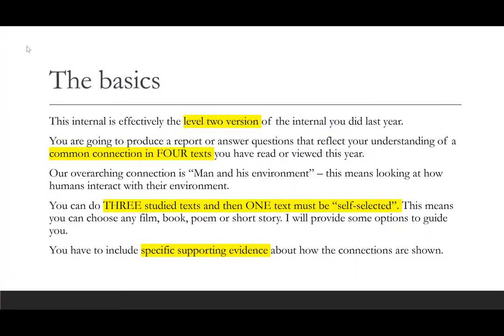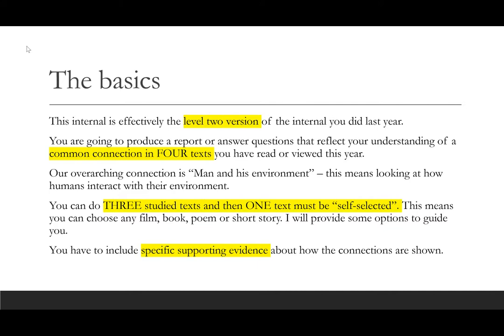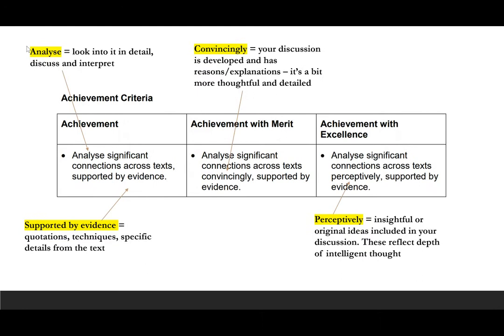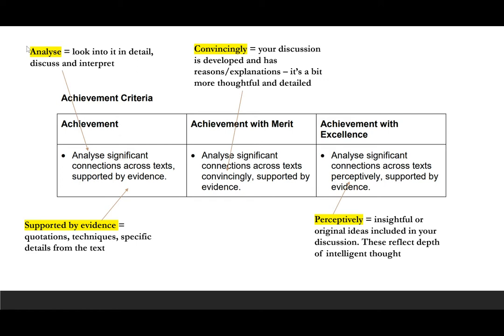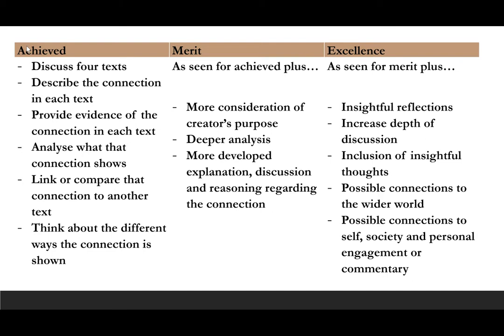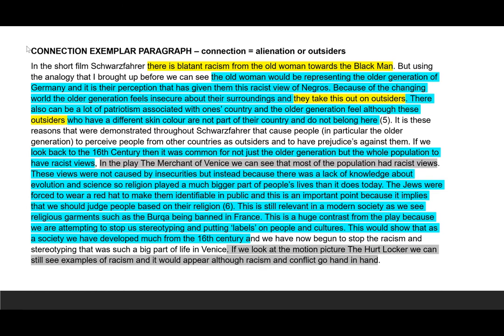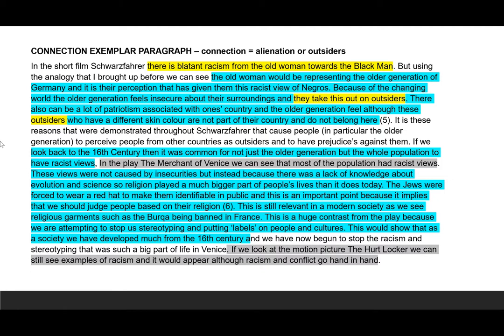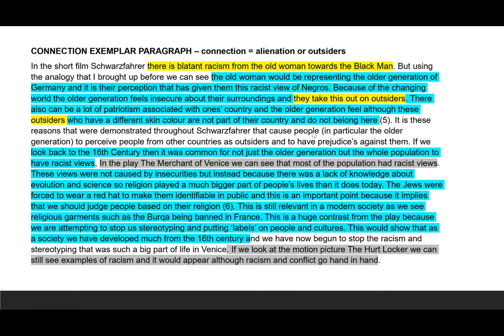Introducing 2.7 Connections Internal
First 8 minutes introduce the internal, basics around it and breaking down the marking criteria. The last four minutes focuses on an exemplar paragraph!